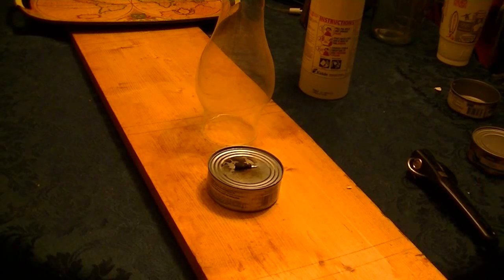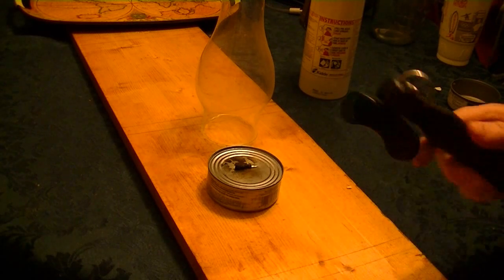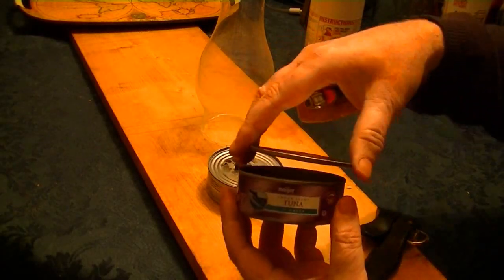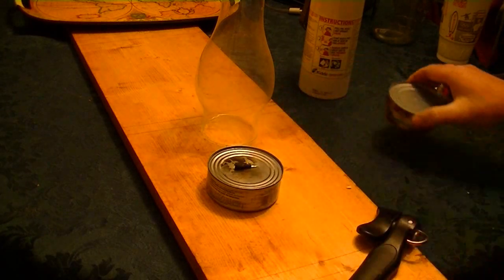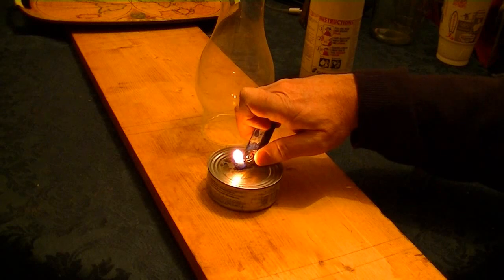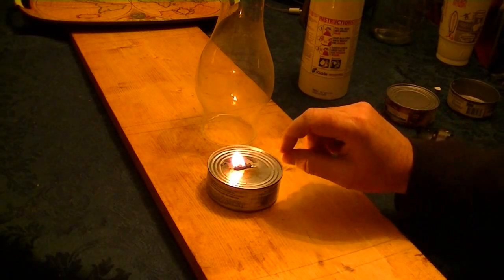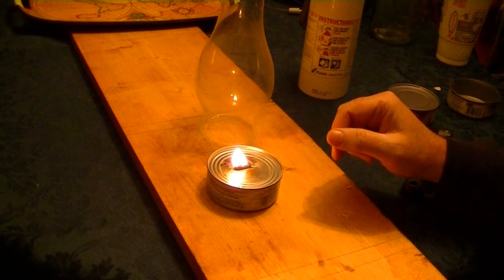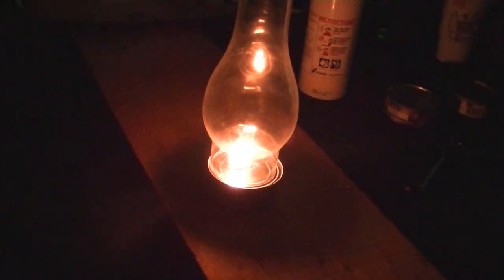Home made vegetable oil lamp hurricane style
This is an easy way to have an emergency back up lamp for lighting in an emergency. This was made from a tuna can, low profile and stable, a side opening can opener and common vegetable oil in everyones kitchen and a small cut piece of lamp wick from walmart at 99 cents.. This could be used as a cooking sorce or to perhaps boil water. I meed to time how long a can full of cooking oil burns and see if it will boil water in the process. Please comment , like and or subscibe! Thanks for stopping by my channel!